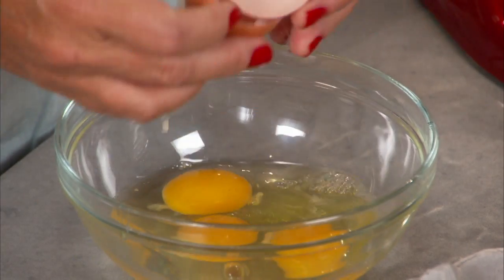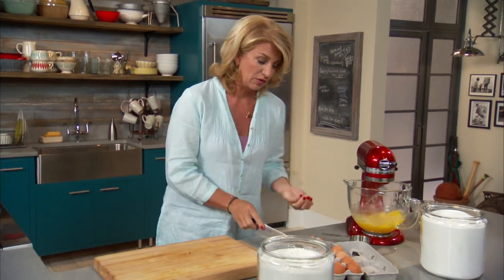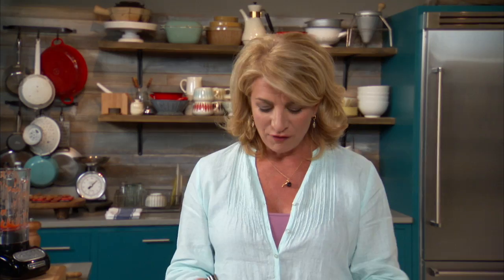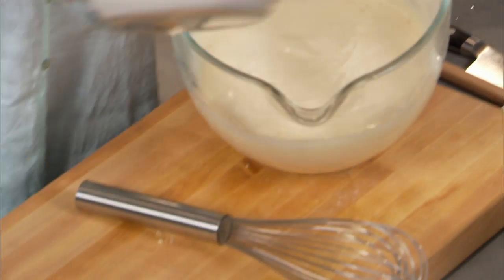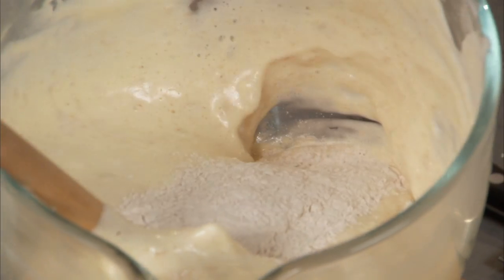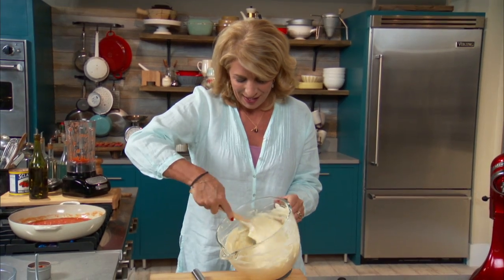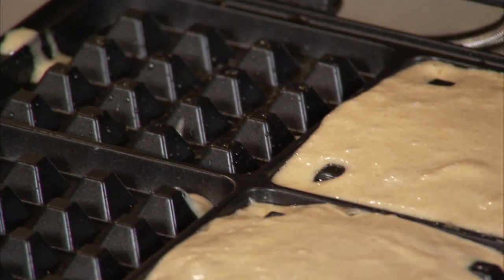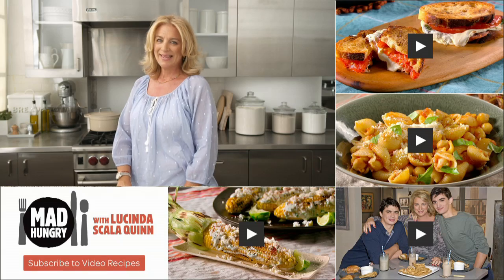Savory Sour Cream Waffles - Mad Hungry with Lucinda Scala Quinn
Lucinda Scala Quinn simmers minced garlic with tomato sauce. A homemade waffle batter is prepared with sour cream.